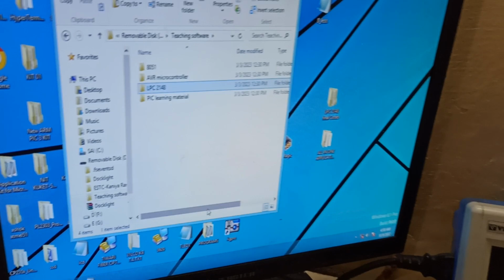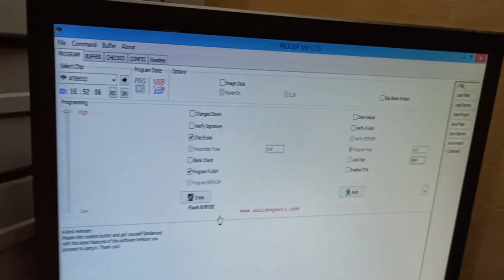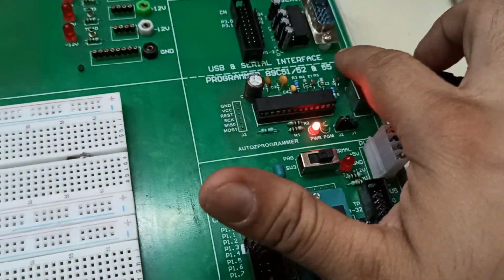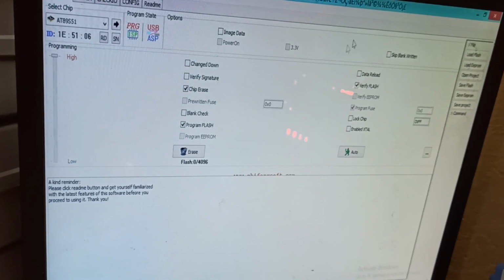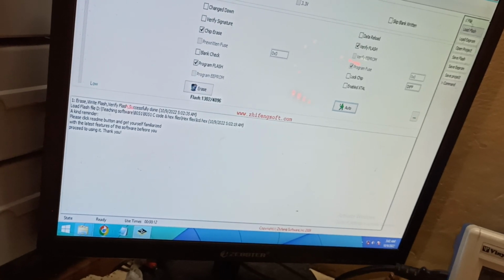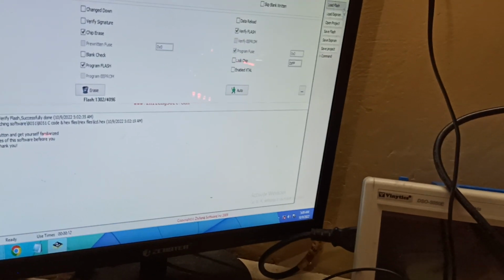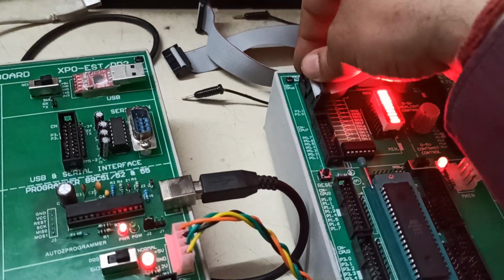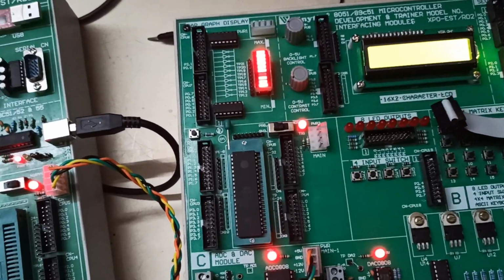Advanced 8051 embedded trainer kit VINYTICS by amit verma